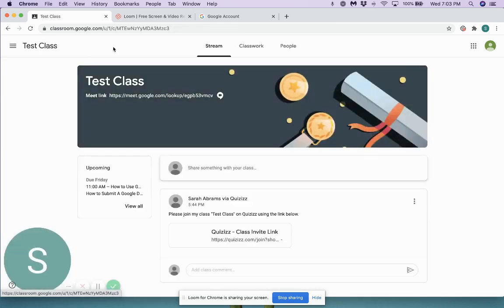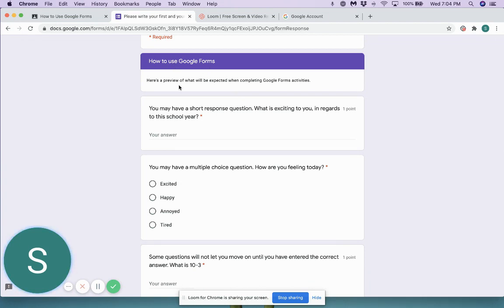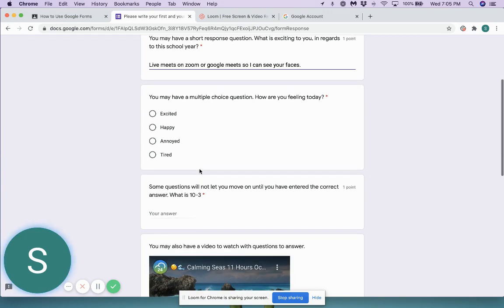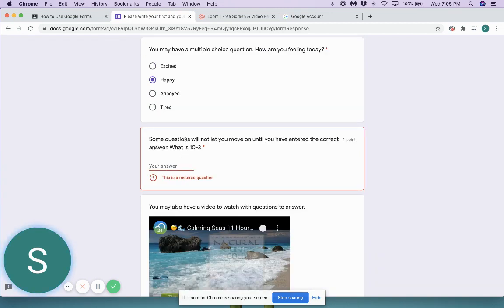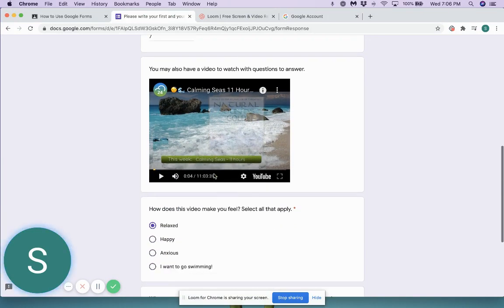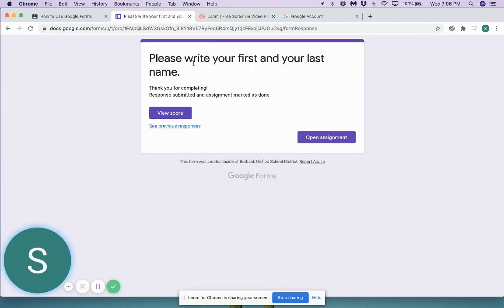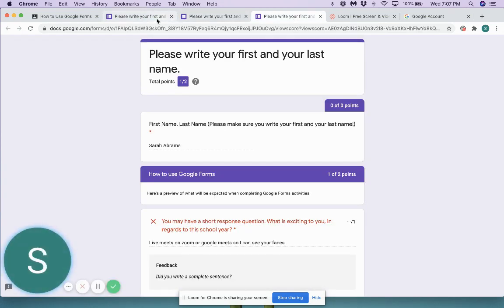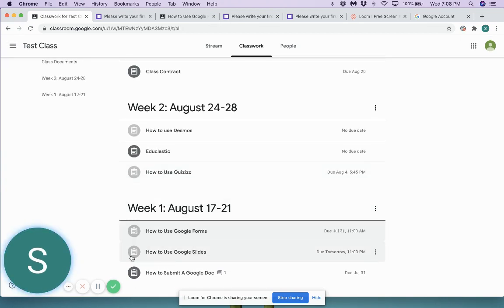How to Use Google Forms